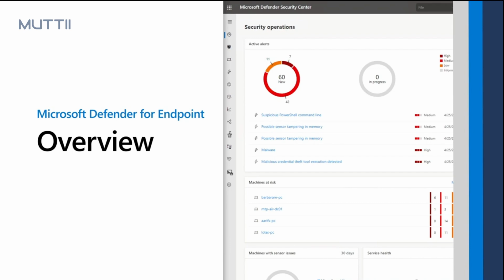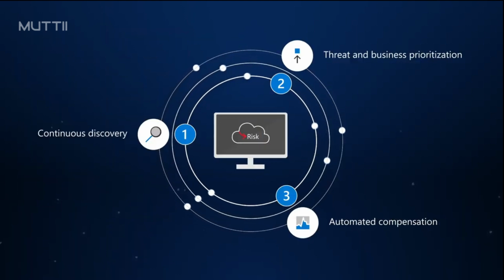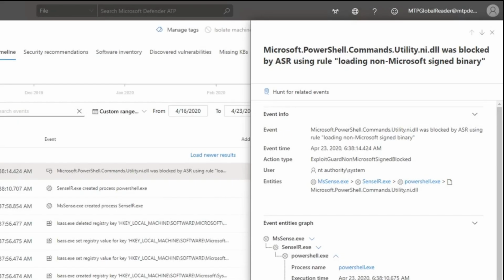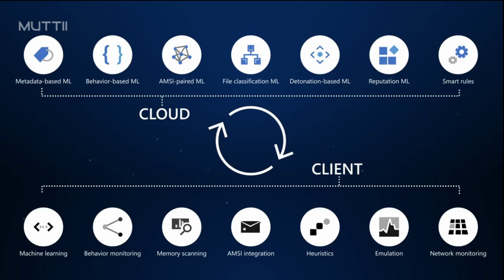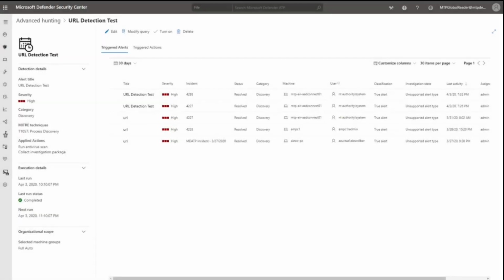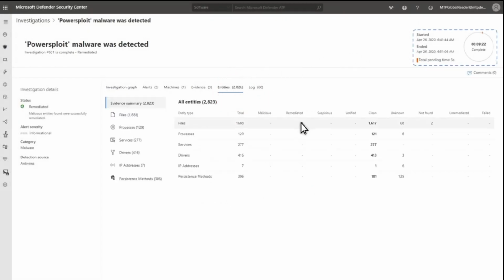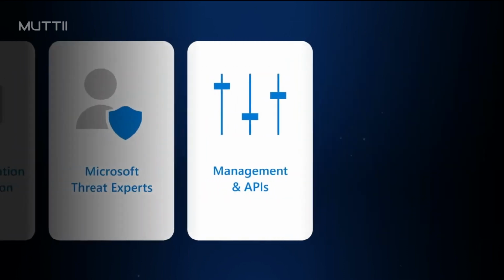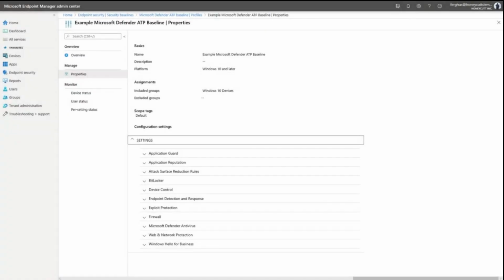Secure Your IoT with Microsoft Defender: Exclusively at Our Cybersecurity Firm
Unlock unparalleled protection for your Internet of Things devices with Microsoft Defender, now available exclusively at our cybersecurity company. Safeguard your IoT infrastructure from emerging threats and vulnerabilities with advanced threat detection, real-time monitoring, and proactive defense mechanisms. Learn how our expert team integrates Microsoft Defender for IoT to fortify your network against cyber attacks and ensure the integrity and security of your connected devices. Don't compromise on IoT security — trust the experts to keep your digital assets safe.